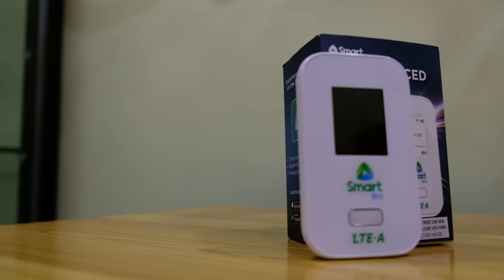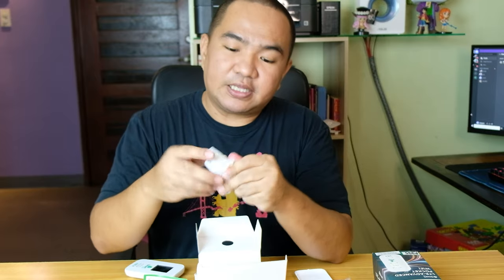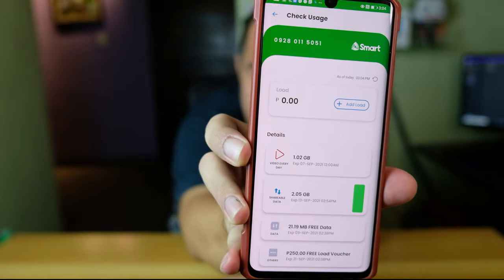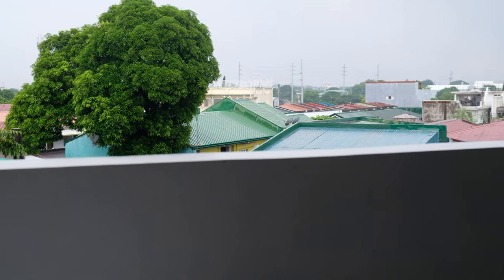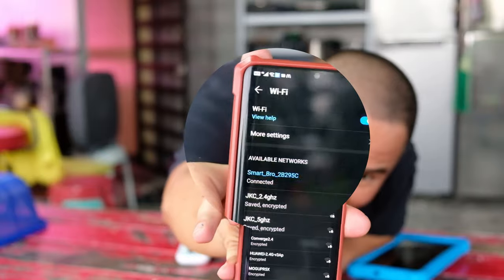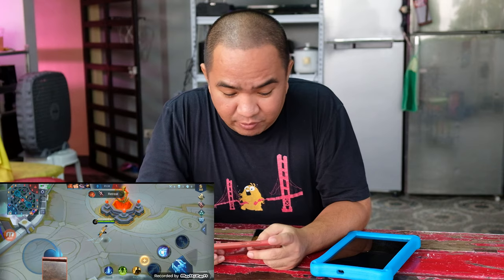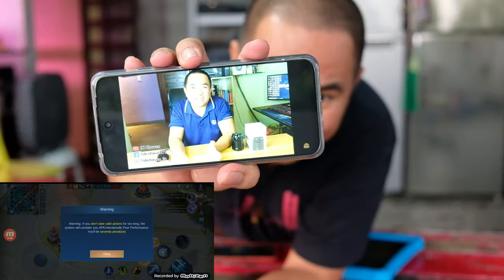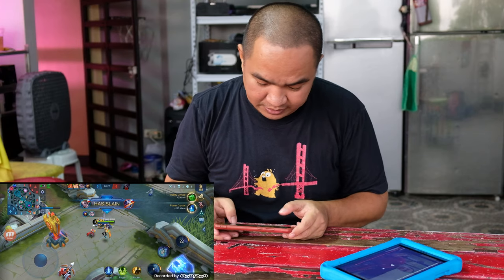Smart LTE-Advance Pocket WIFI | JK Chavez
Smart pocket wifi, can be your internet solution for work online school? games? watching streaming videos?

lets try to find out if this is a good option.

Editing Tool - Adobe Premier Pro